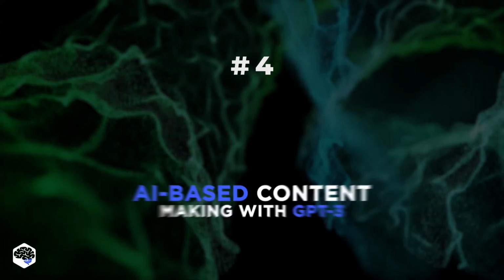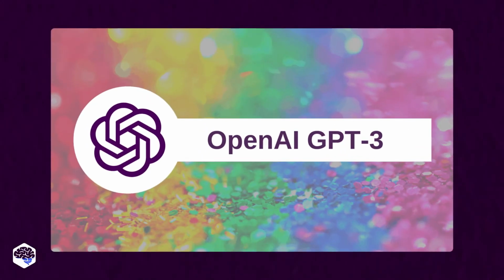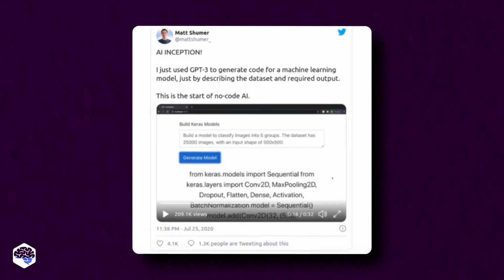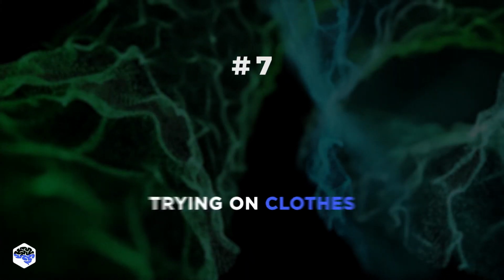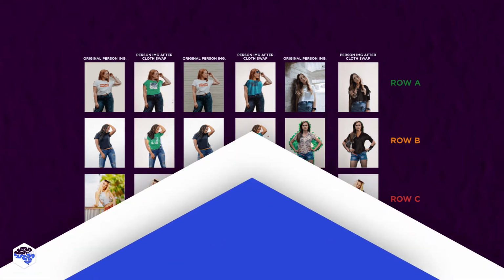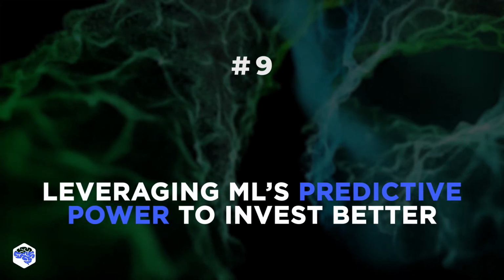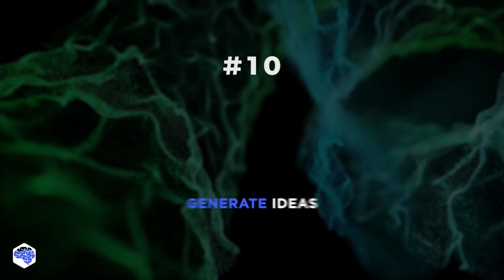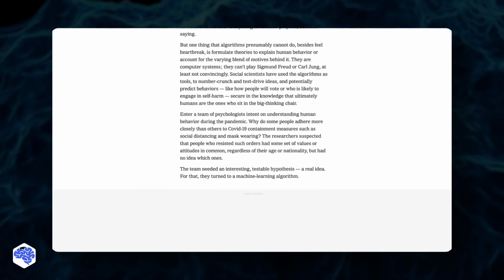Future-Proof Your Career: Mastering Skills & Solving Real-World Problems with Hot ML Projects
We'll share our list of the best machine learning project ideas. Here's how they can be taken to a business ground and of course, drive revenue.

▶ TIME CODES:
00:00 ML and AI used in business
00:48 Diagnosing Parkinson’s
01:12 Improving video calls
01:31 Smarter speech recognition
02:03 Content making
02:33 Routine writing
02:51 Detecting objects, animals, and people
03:13 Trying on clothes
03:36 Generating textures and patterns
03:55 Better investments
04:19 Generate ideas
04:52 Contact Jelvix

▶ About this video:
The first goal of using AI is solving a problem. But how can a business owner use machine learning to build a product that fulfills tangible needs? So here’s our list of 10 Machine Learning project ideas and real-life case studies.